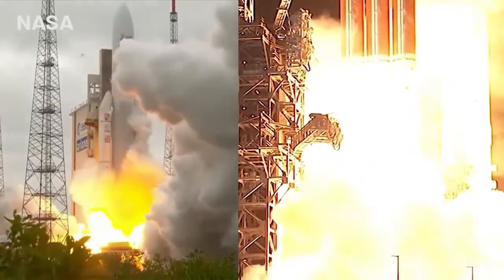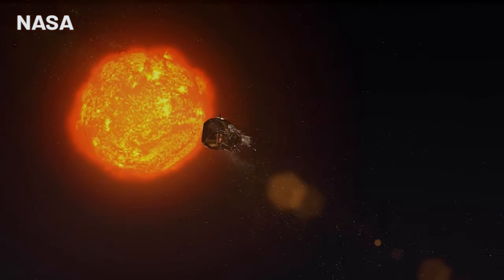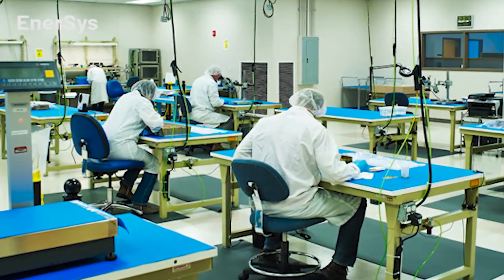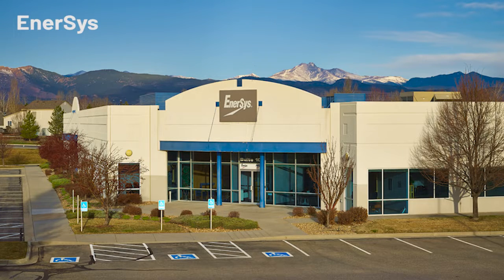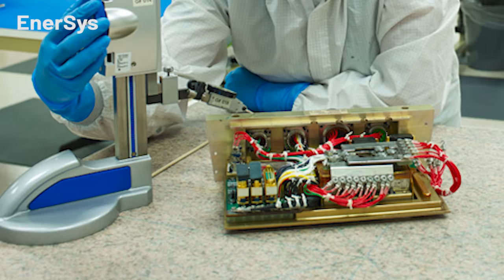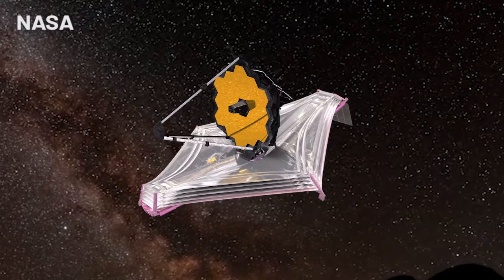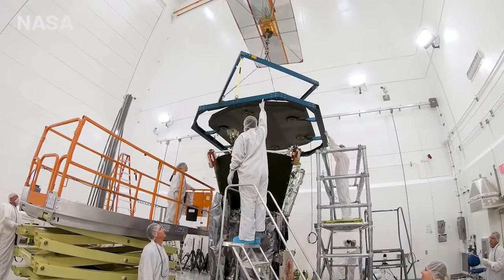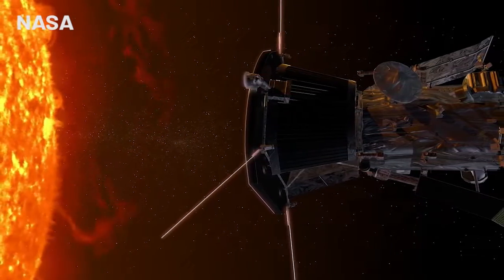Pennsylvania firm builds batteries for Webb & Parker spacecraft